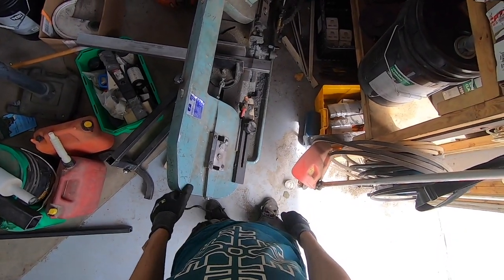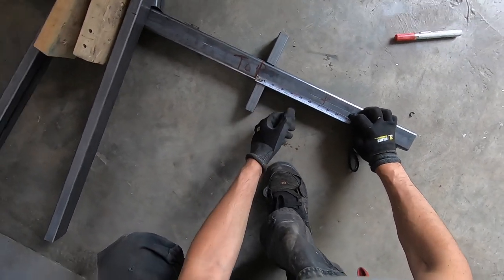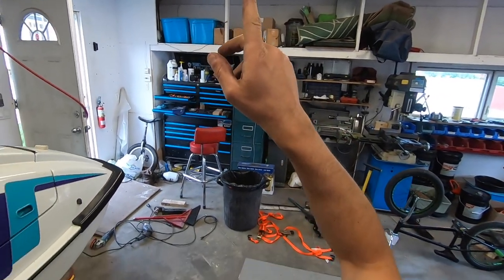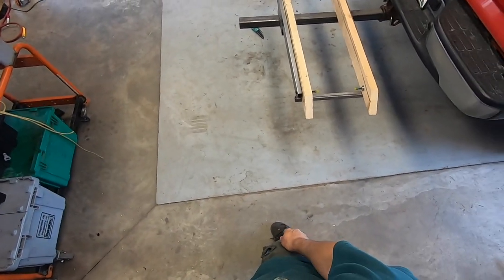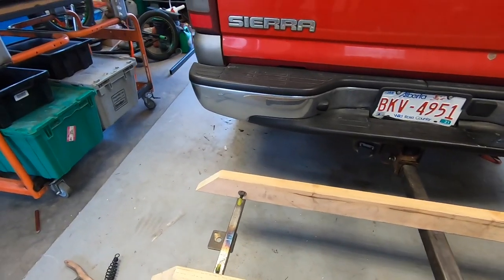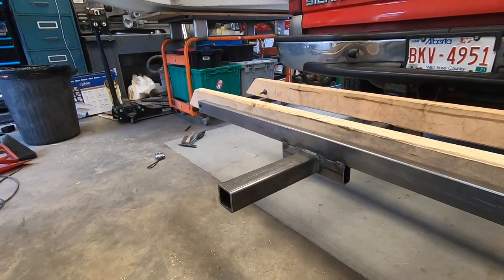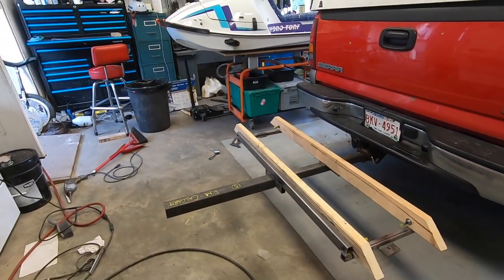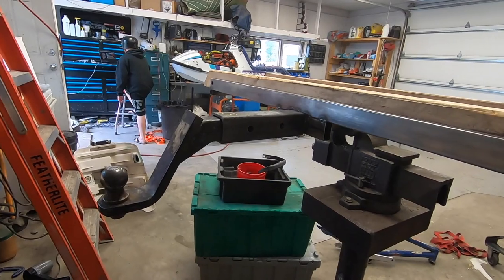Jet Ski carrier - Home Made - DIY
I don't have a trailer for my jet ski, so I built a carrier.

EDIT: After a few months of use, I have to say this thing has worked PERFECTLY and makes life so much easier. I had plans to change a few things, but it works so well as is.